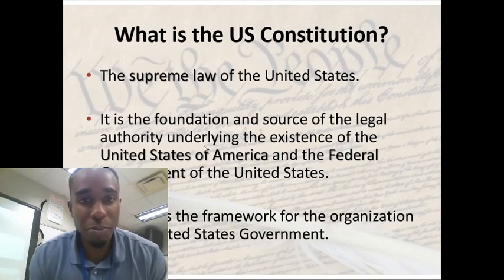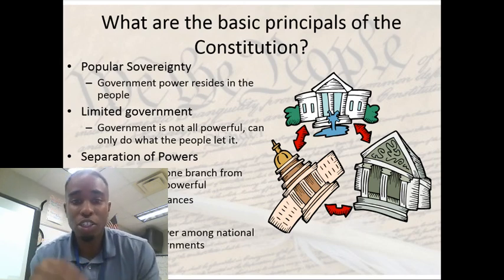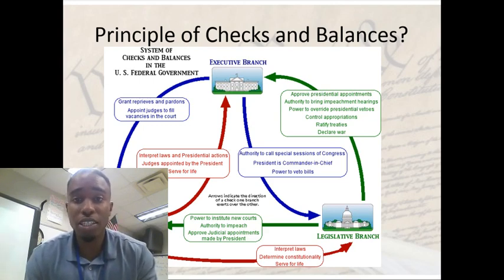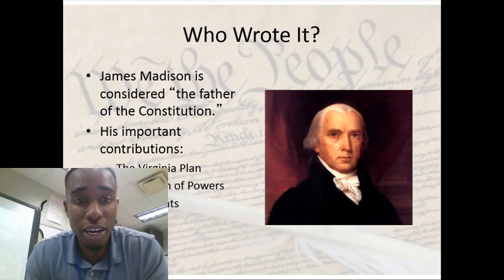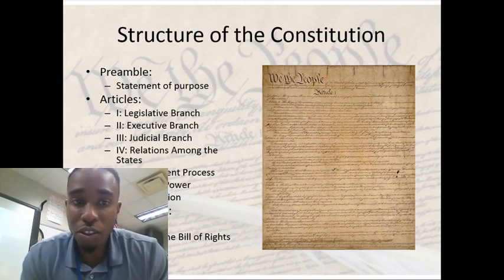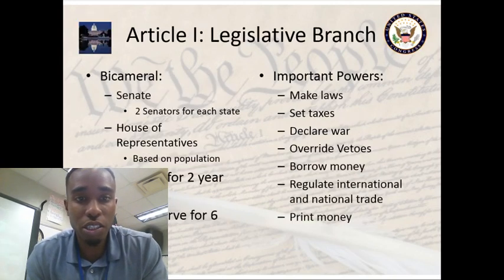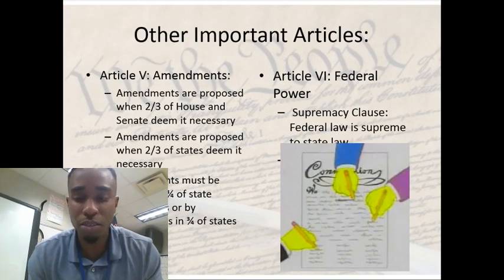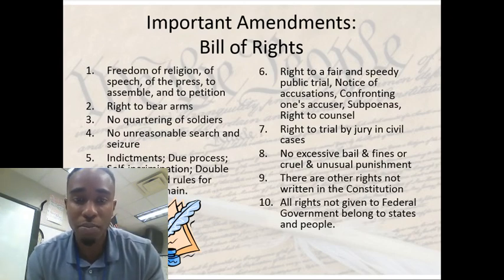Constiution Review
Constitution Review